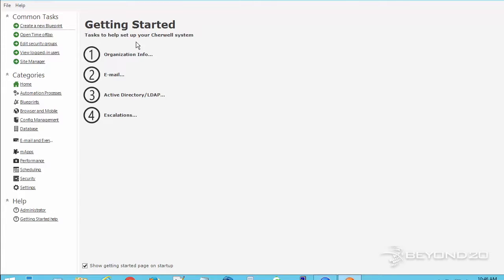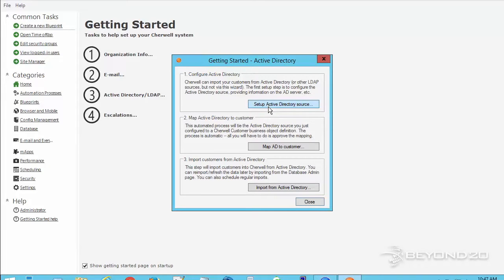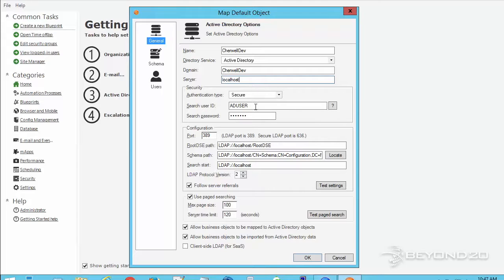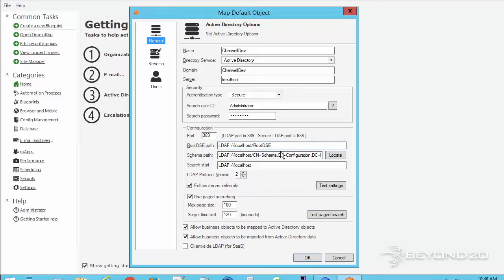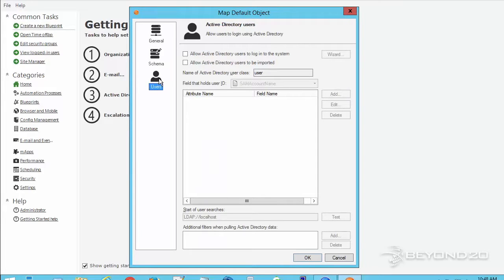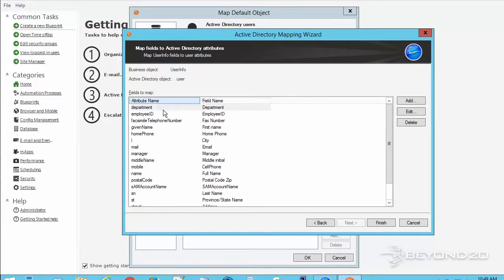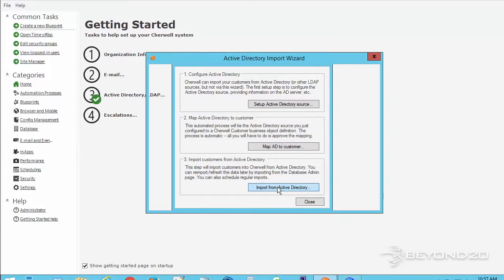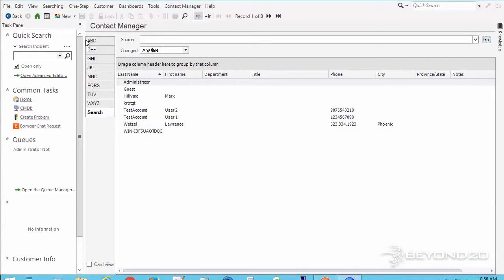Cherwell Active Directory Setup and One-Time Customer Import